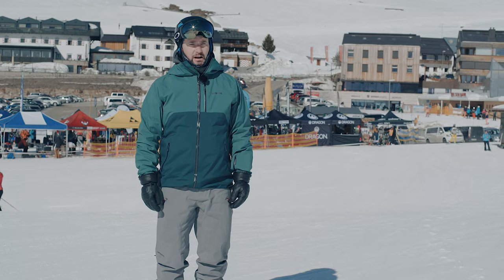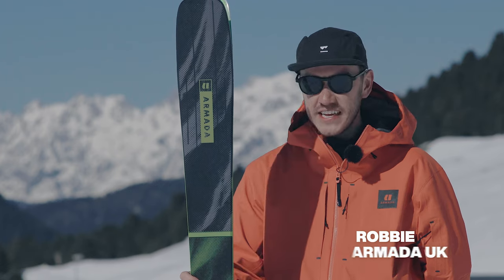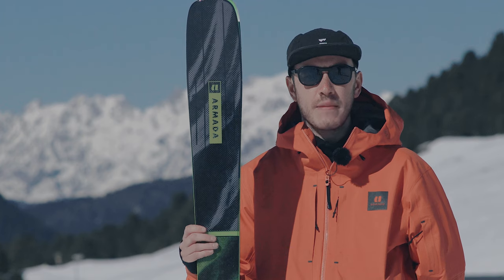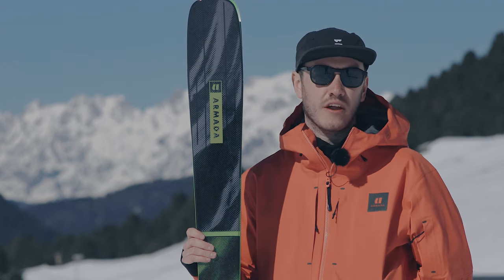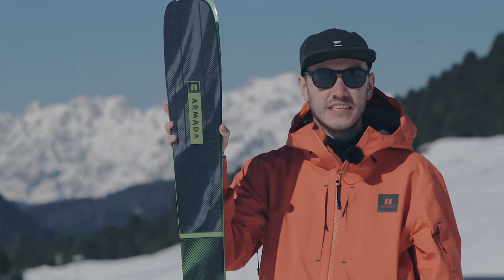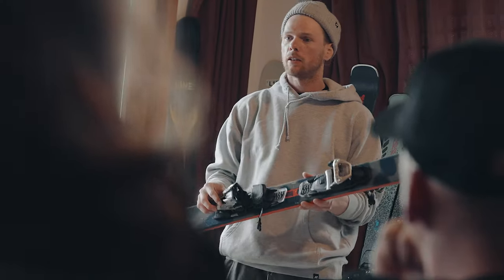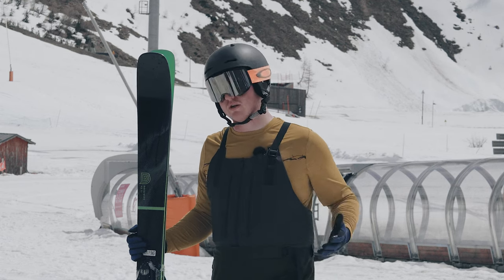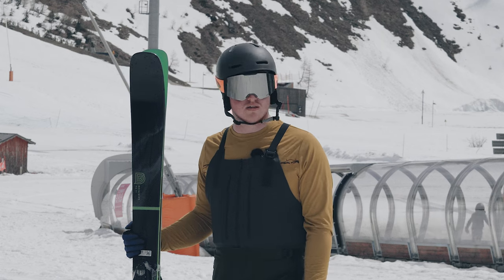Armada Declivity 92Ti Skis | Ellis Brigham Mountain Sports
Armada aren't known for using metal in their constructions preferring more playful characteristics to shine, but with the Declivity range they are changing that very successfully. Thanks to a clever build using Titanal with cut-out sections, the 92 Ti has the performance on hard snow which doesn't affect the handling in soft conditions. Precision carves can be locked down but, because it isn't as stiff as other skis with metal, it keeps that playful feel, helping make this one of the best all mountain skis we've ridden.